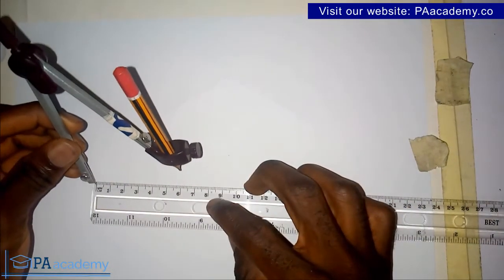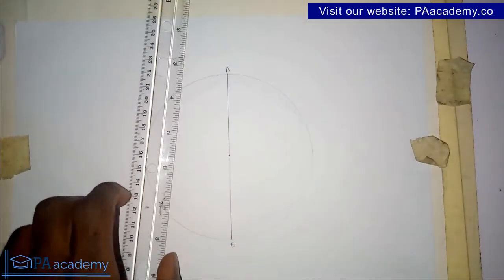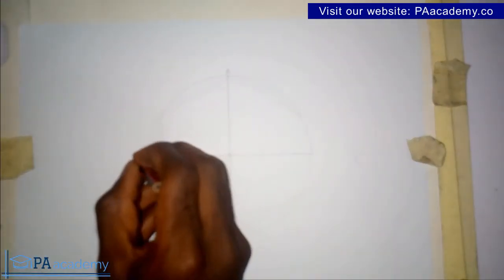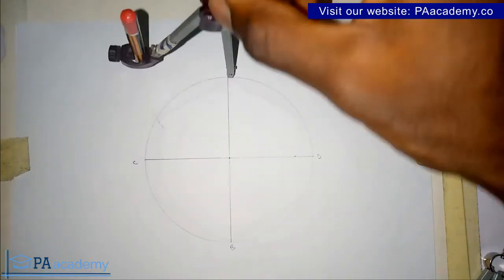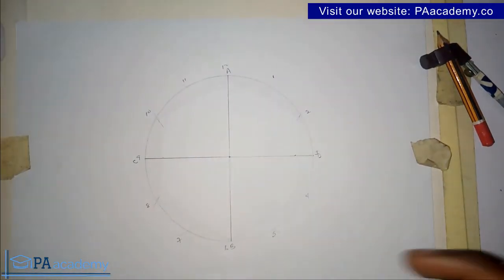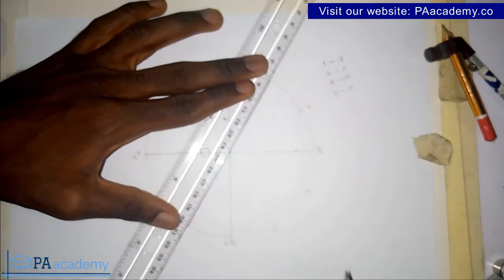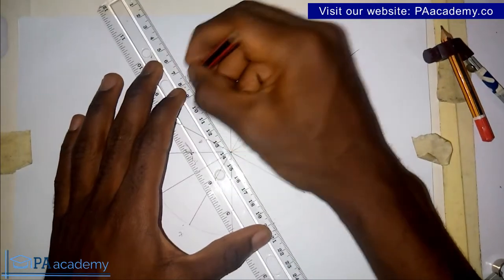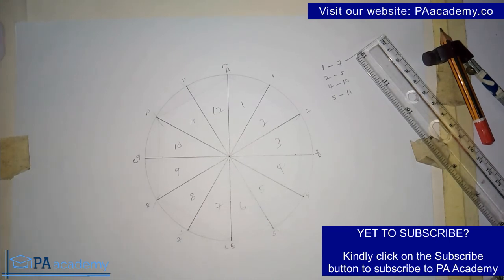How to Divide a Circle into 12 Equal Parts with a COMPASS | Division of Circle into 12 Equal Parts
In this video, I will show you How to Divide a Circle into 12 Equal Parts With a Compass. Very simple and easy to do!

LINKS TO SIMILAR VIDEOS:

(How to Divide a Circle into 12 Equal Parts With a Compass)

Thanks
PA Academy